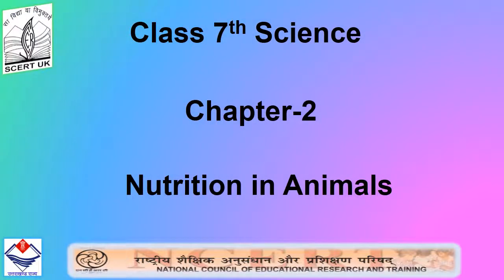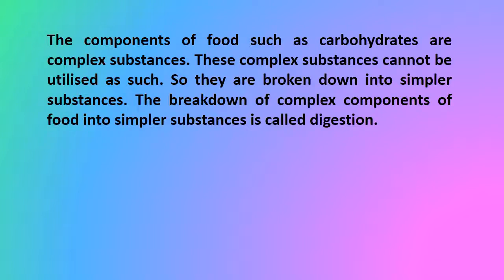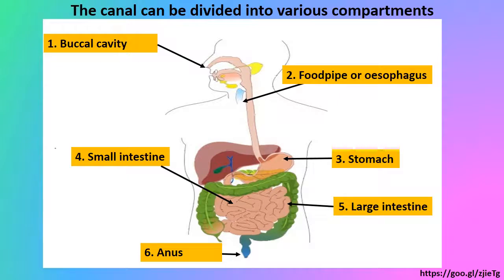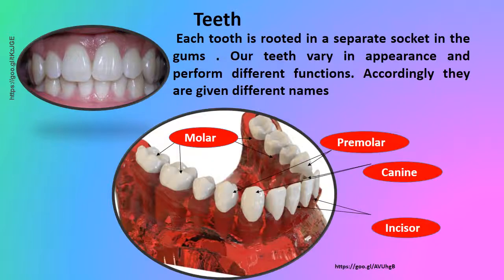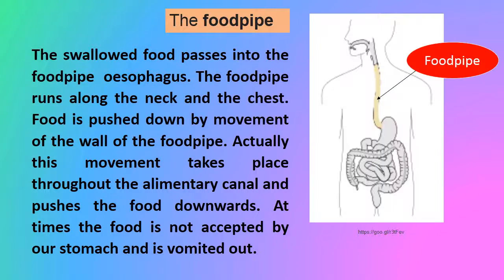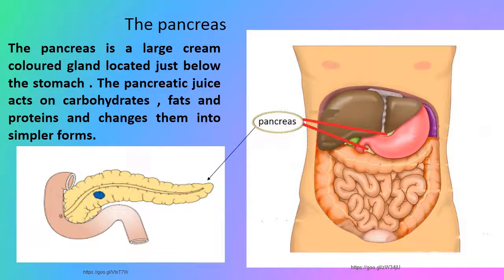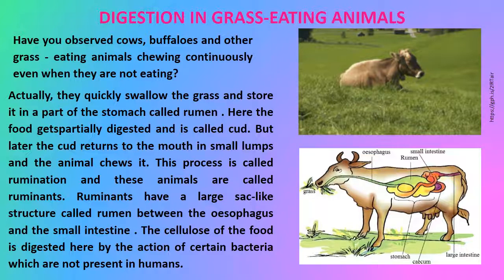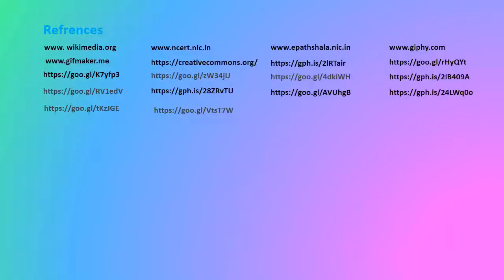7th science chap-2 NCERT BOOK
Its just video created using ICT Tools ,software appls and media editor and presentation tool
BY RPBADONI AND PANKAJ BHATT